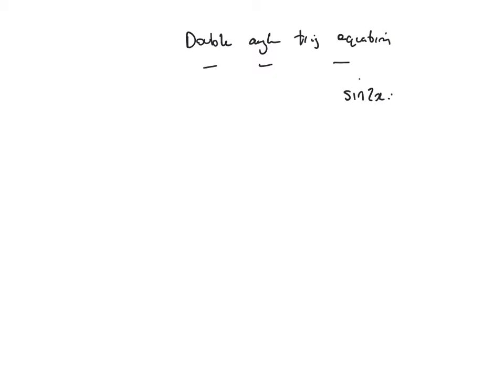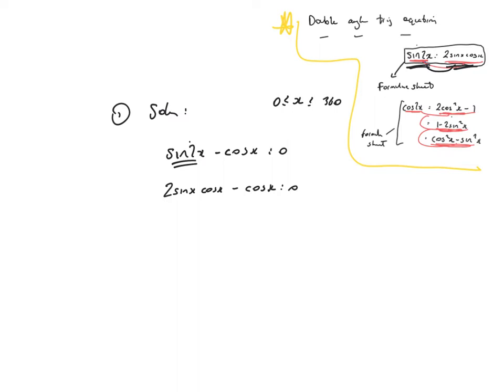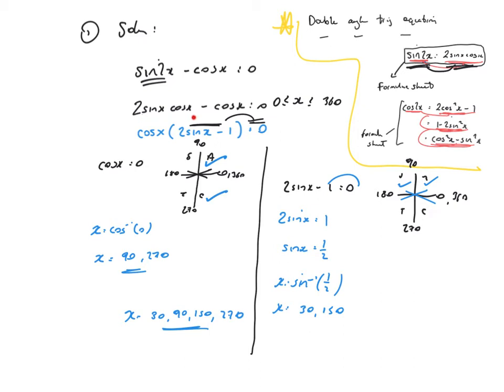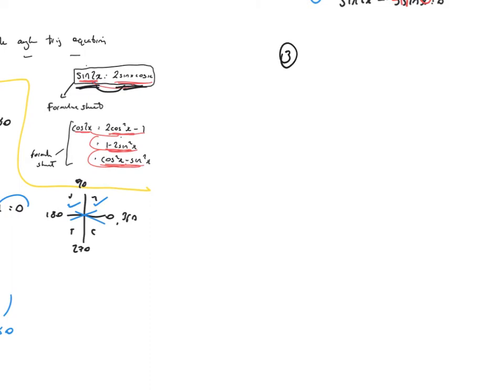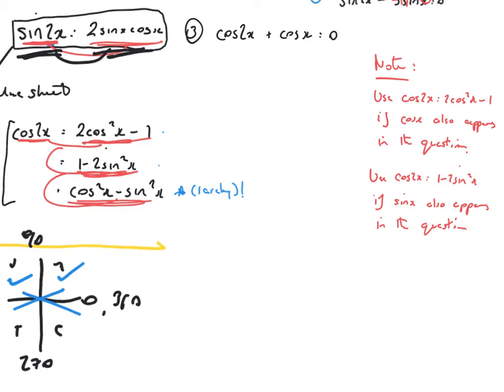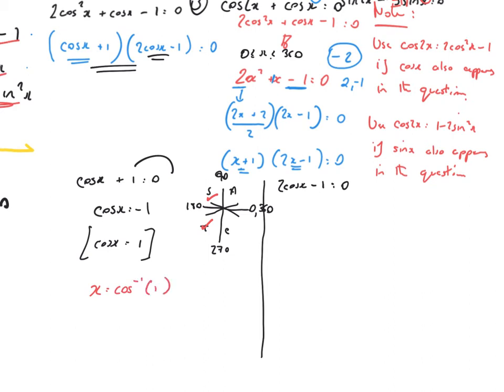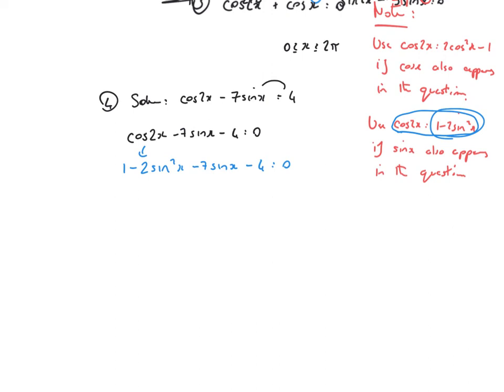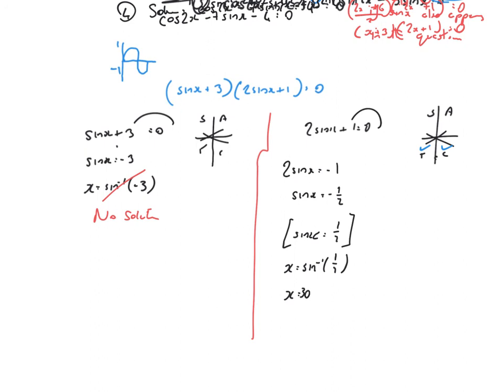Trig equations part 5( intro to double angles equations)